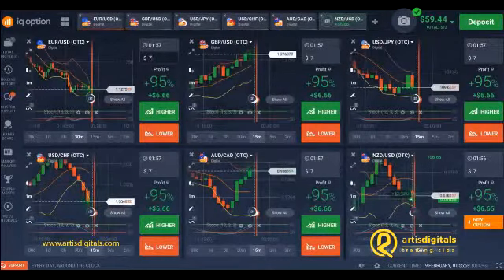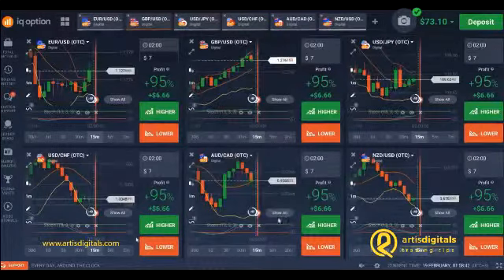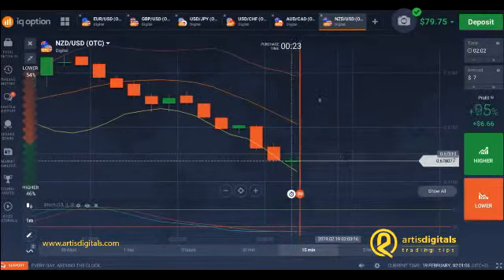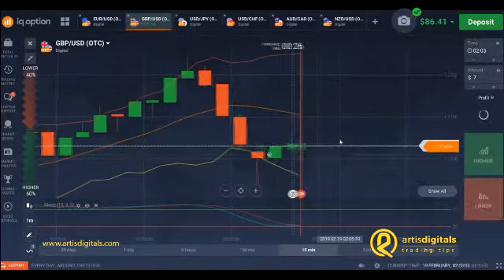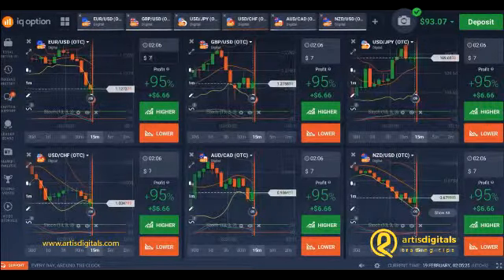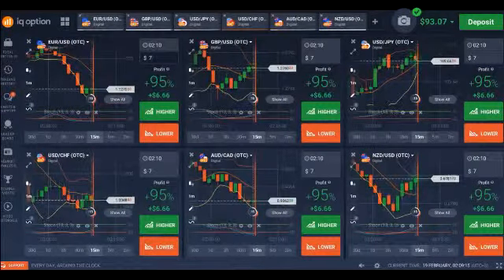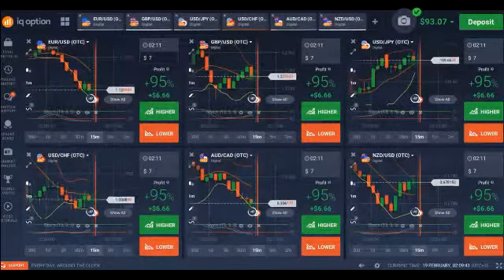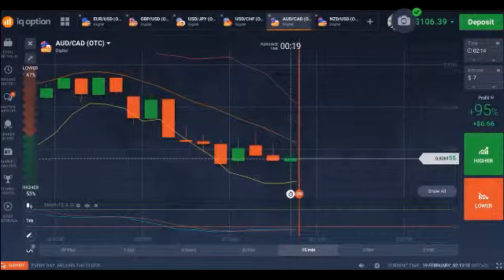IQ Option Strategy 2019 Best Signal Indicator 95% win in binary trade 60 to 106 audio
In this video, I explain IQ Option Strategy 2019  Best Signal Indicator 95%  win in binary trade. This trading strategy will let you win 95% of your trade. We will see trades in real account from 65$ to 106$. This is a continuation from the earlier videos.

We will trade on IQ Option real account from $16 to $25 using upper trend, lower trend shooting star and hammer sign
1. how to find perfect trading signals.
2. How to analyze that market is good or bad for trade.
3. I have explained regarding money management & risk management in online trading.

Open a free trading account “CFDs are high-risk products. 74–89% of retail accounts lose money when trading CFDs. Consider whether you can afford to take this risk.”